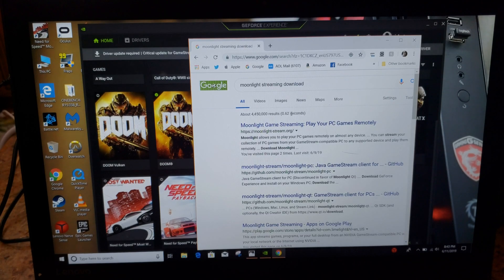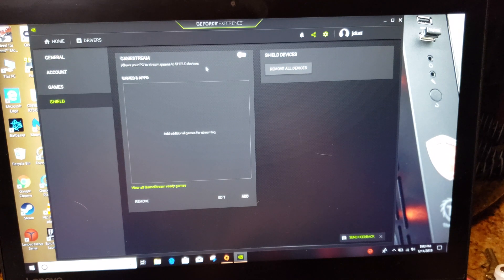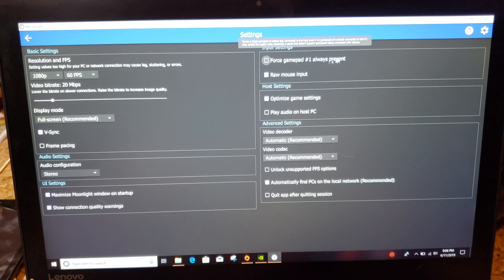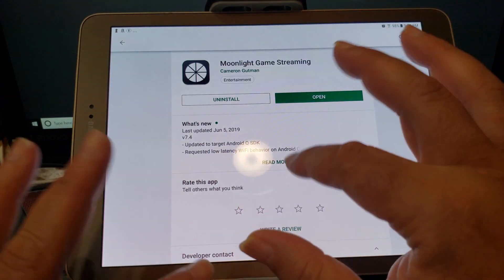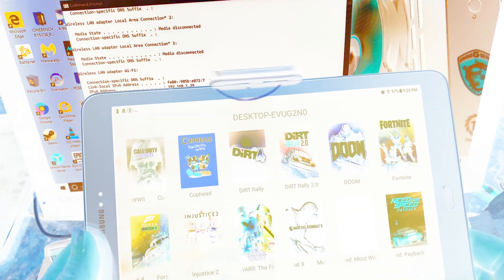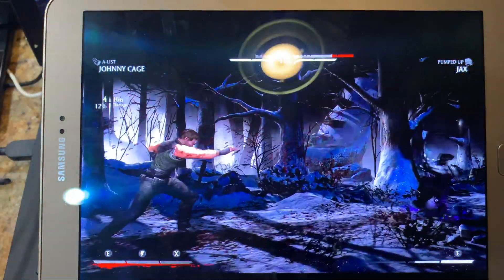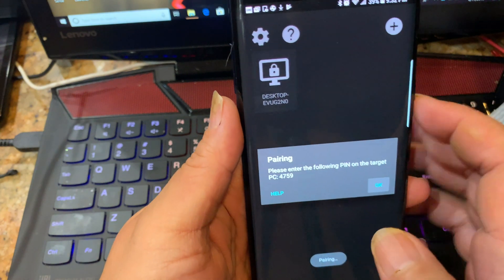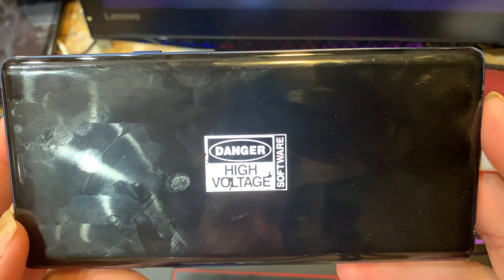Play PC GAMES on Android and IOS Devices with Moonlight App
Play all your PC GAMES on Android and IOS Tablet or phones with Moonlight App...